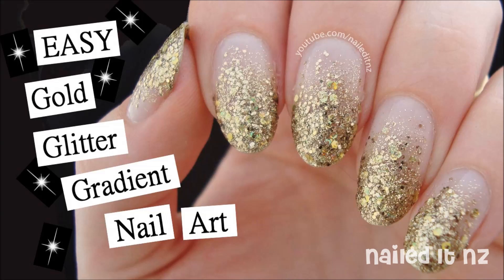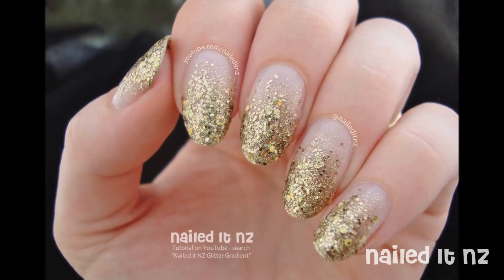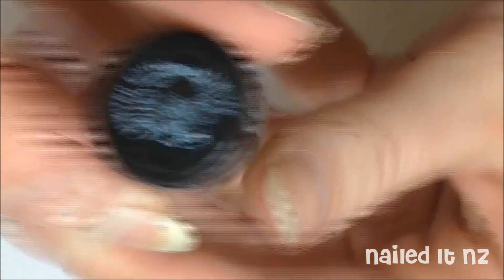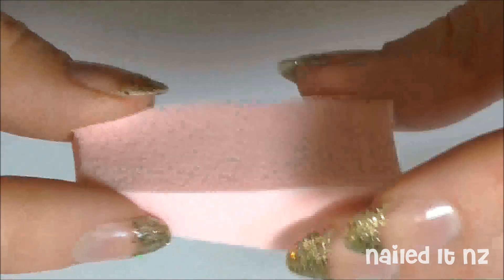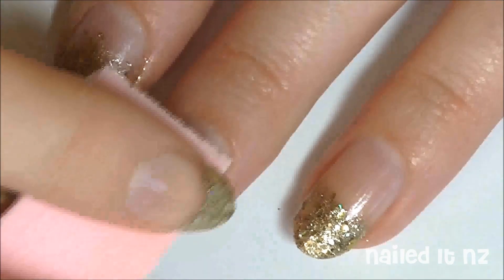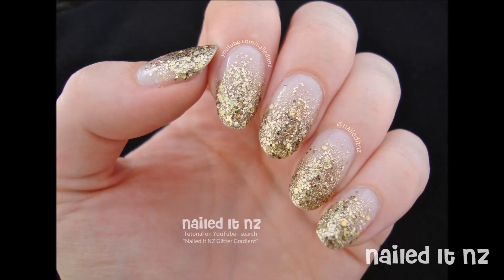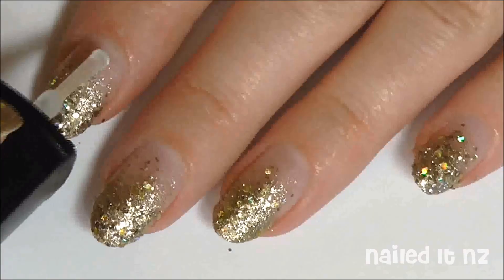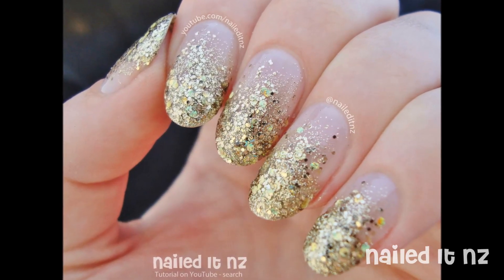15 Minute Glitter Gradient Nail Art | Perfect For Beginners!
It took me no longer than 10-15 minutes to do these nails - they're so easy! Super adaptable too; change the colour to match any outfit ♥.

The blog post for this design is here: (coming soon)

Besides a top and base coat, the only polish I used here was by Maybelline Color Show, and it's called Gold's Night Out.
In the picture with the grey polish, I used Nicole by OPI - A-Nise Treat (from the Gumdrops collection).

I get my makeup sponges in bulk packs from various $2 shops - you'll find them in the healthy and beauty section.

Learn how to use your nail art brushes, and how to cut them down